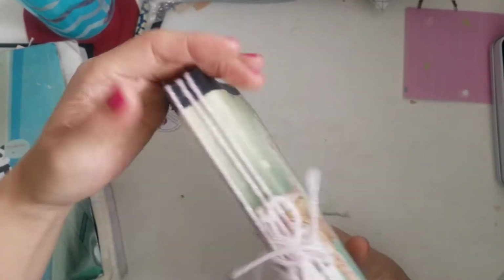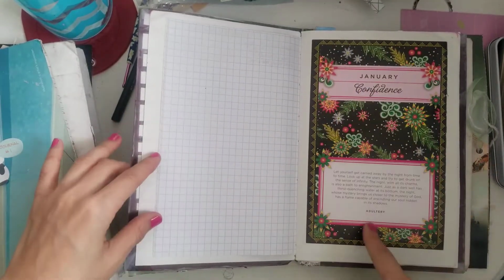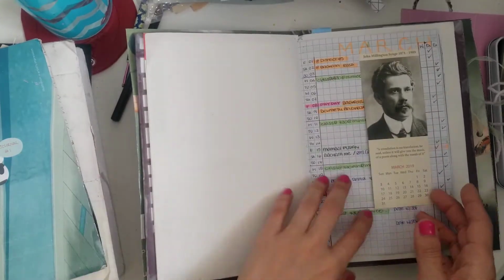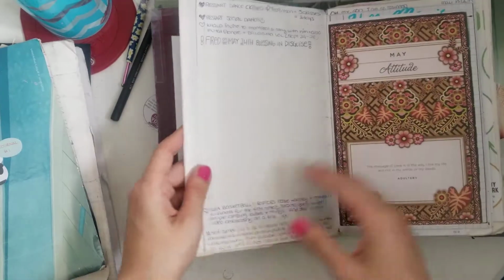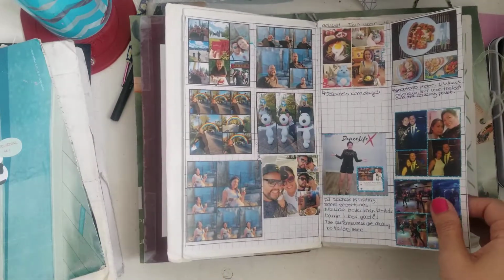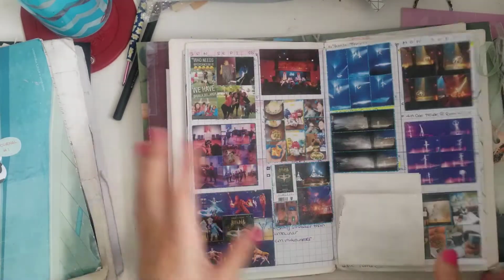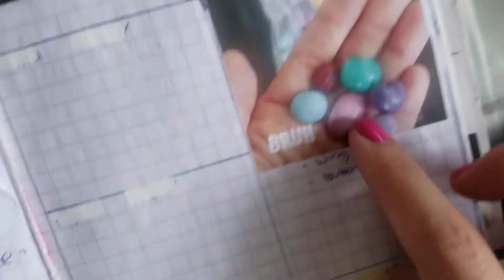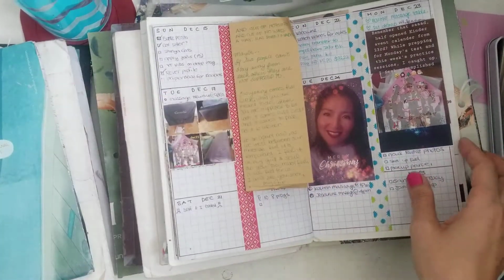Yearbook 2019 flip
chatty long video reminiscing about 2019 and giving myself a pad on the back for actually using the journal.